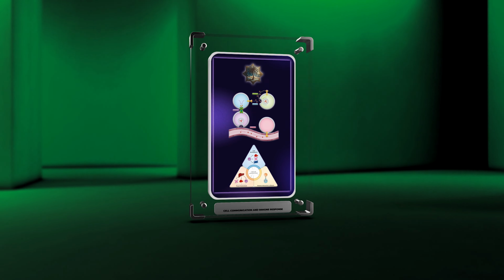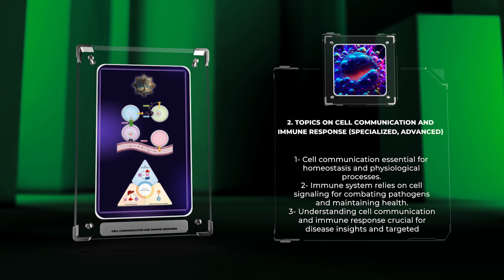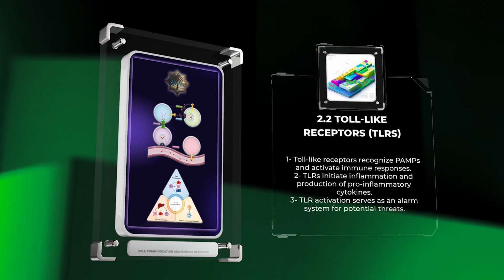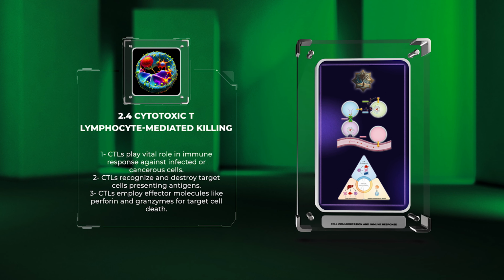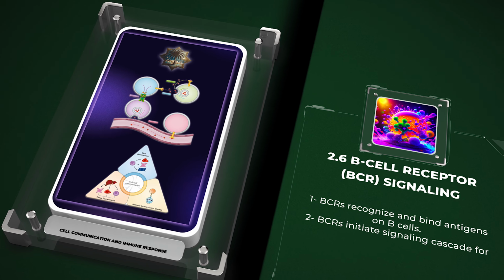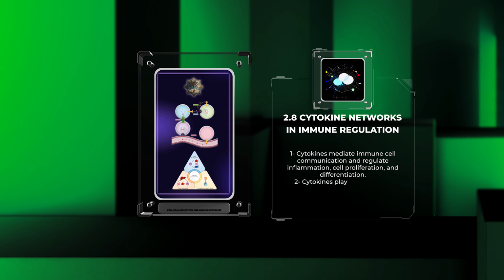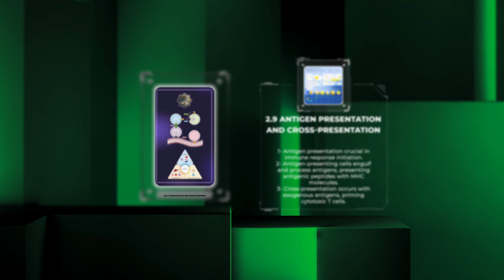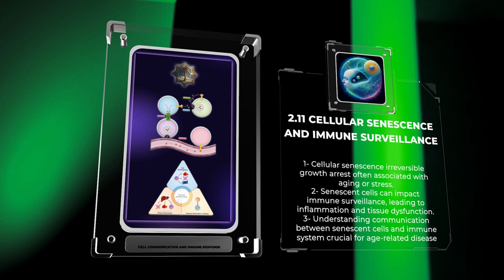Cell Biology - Cell Communication and Immune Response